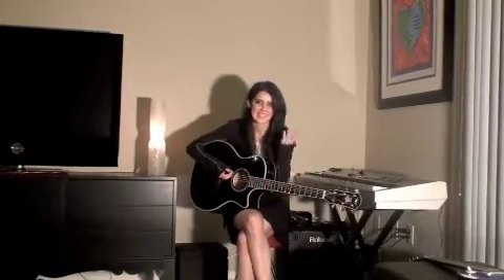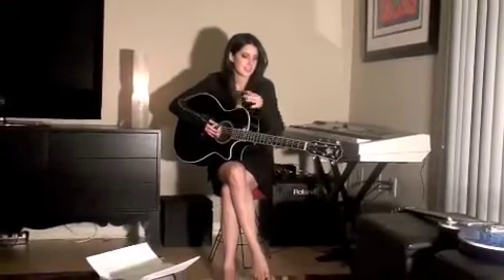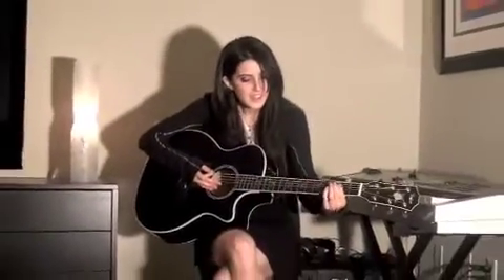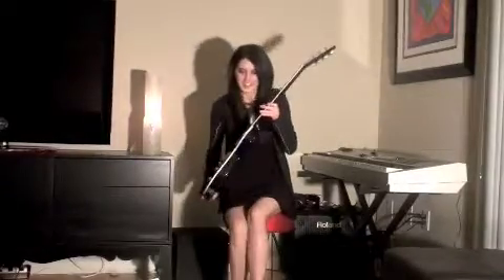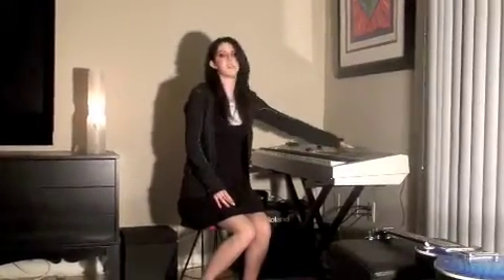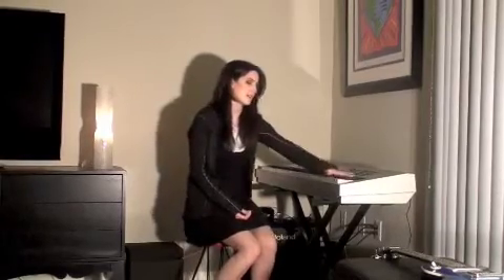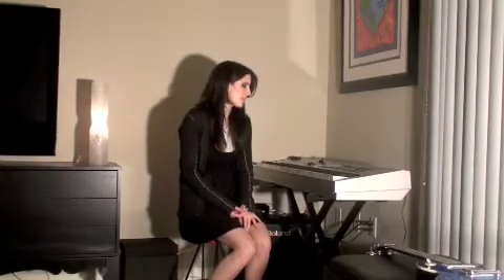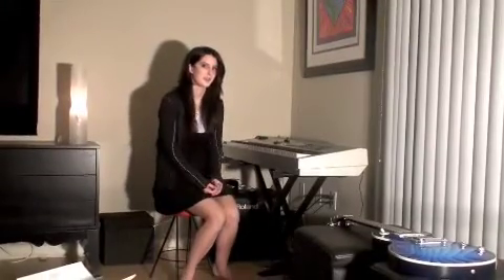Alana Grace Red Couch Chronicles 6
Day 6 of the videothon! Keep sending in your questions !